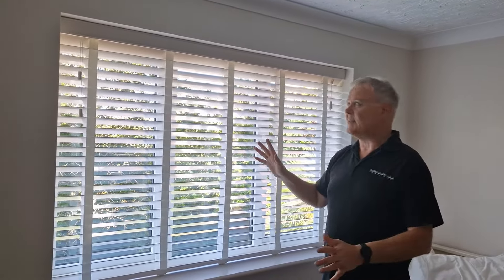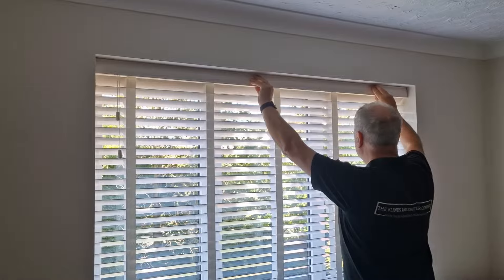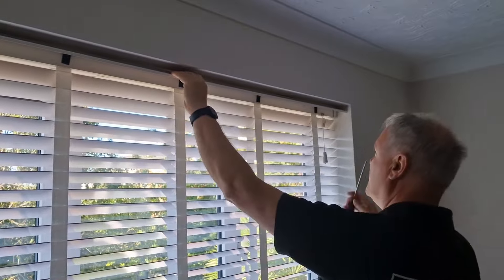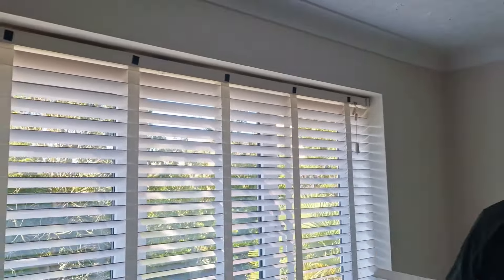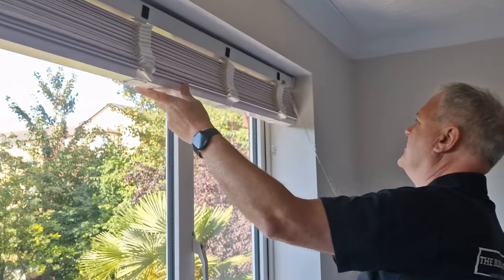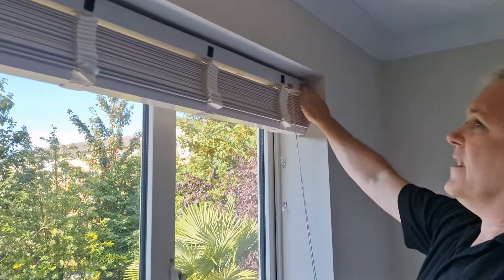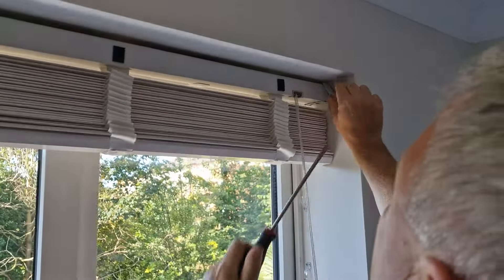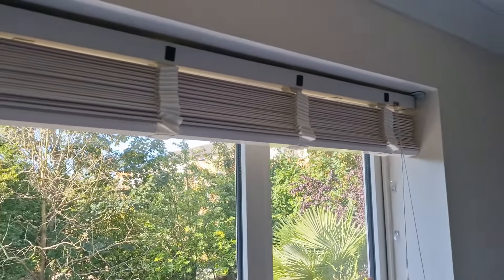How to remove a wooden venetian blind when you're decorating.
More videos from " The Blinds And Shutter Company ":

◮ So what is a Panel Blind?